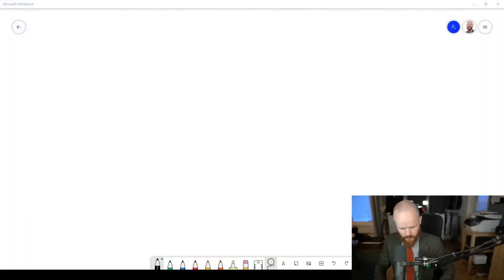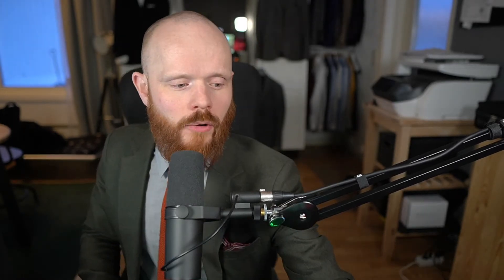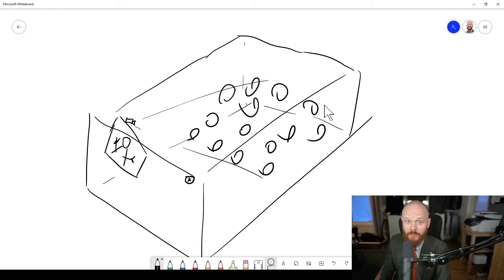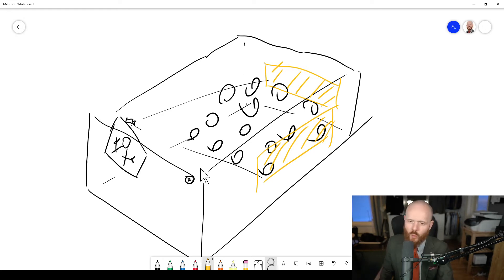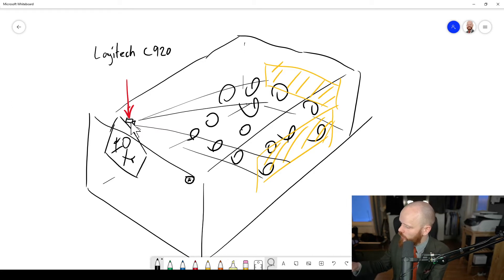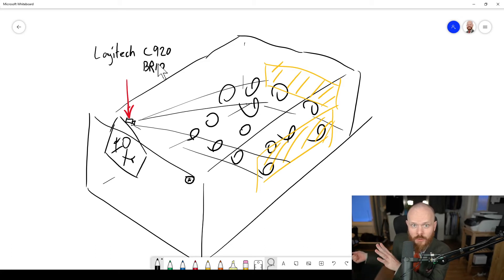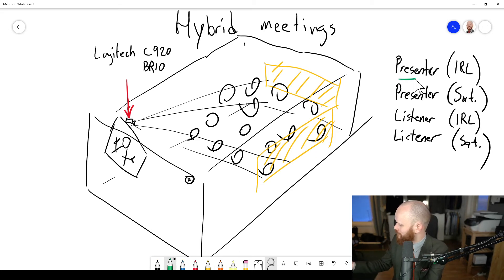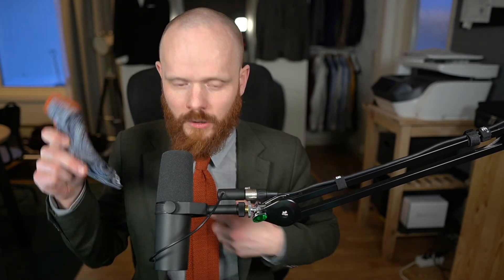How to improve hybrid meetings with both online and "real" participants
Let's talk about Hybrid meetings/lectures and the importance of good room acoustics and video. How can we improve the experience for both "physical attendees" and "satellites"?